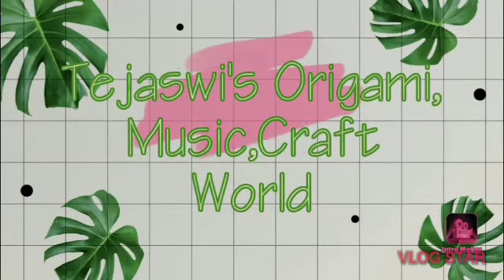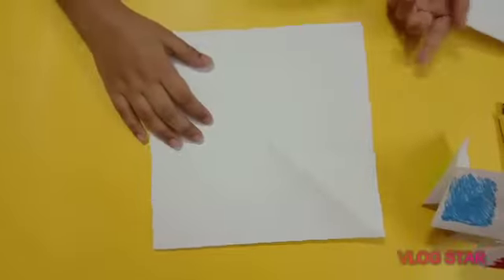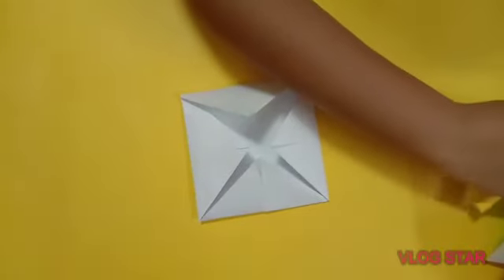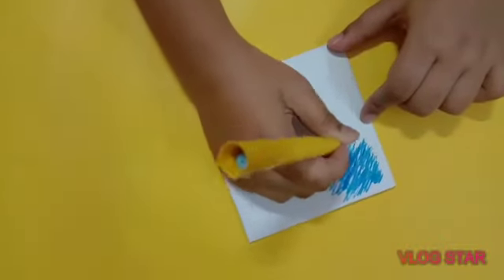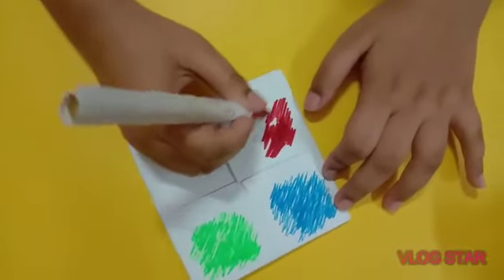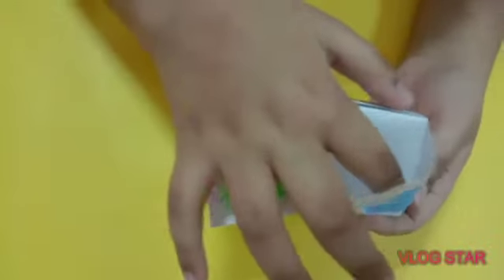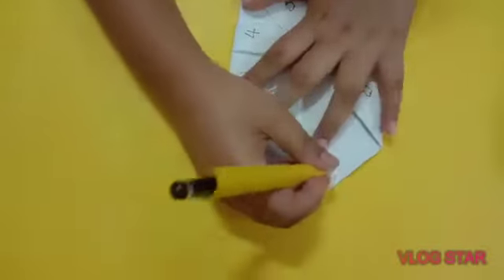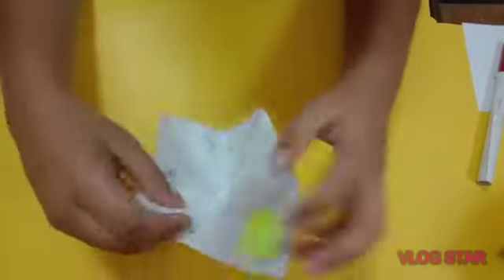How to make an Origami Fortune Teller. Easy Fortune Teller tutorial by Tejaswi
This a game.It is called the Origami Fortune Teller. This a game everyone can play and specially kids play this game on school.This is a easy model to do and all you need is a white A4 paper,4 colours of marker pens or colour pencils,1 black marker or a black ink pen and if you want you can take scissors.